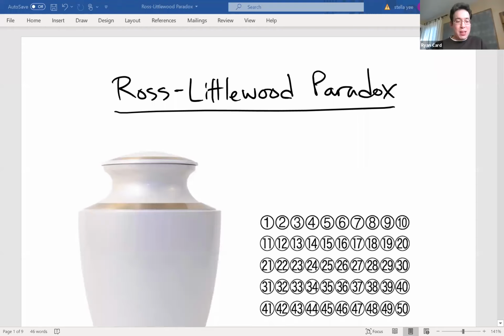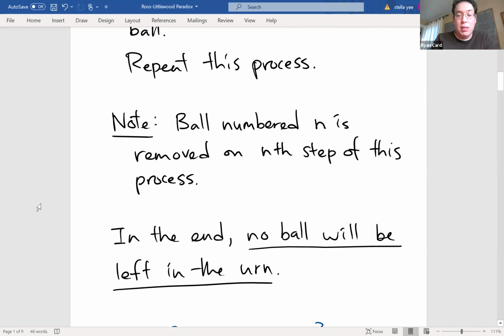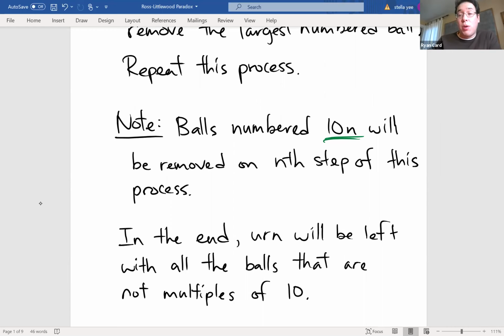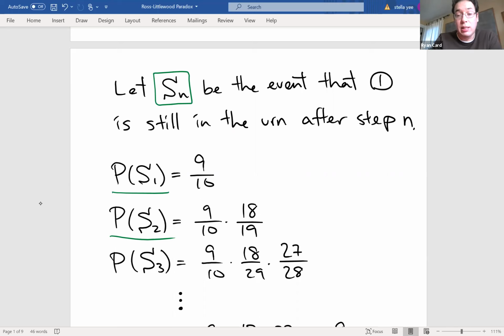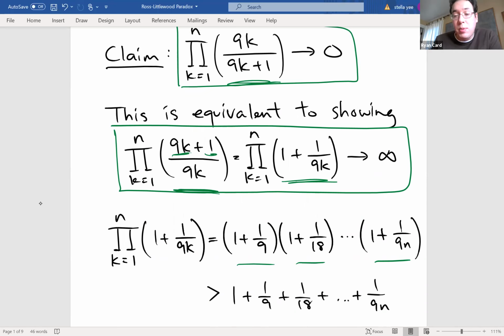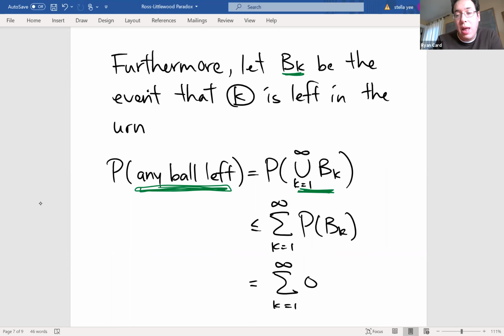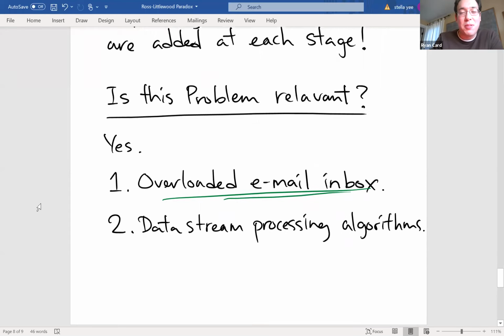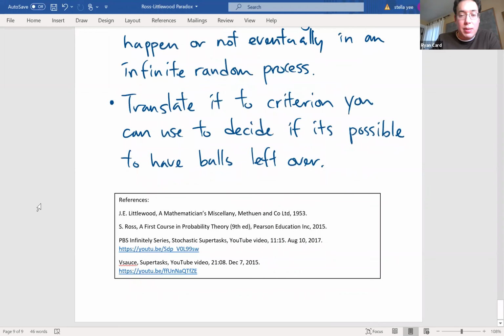Ross-Littlewood Paradox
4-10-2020